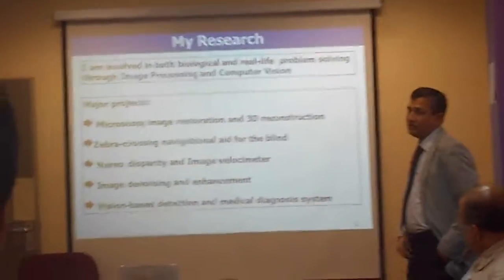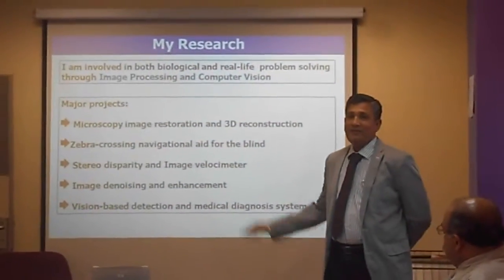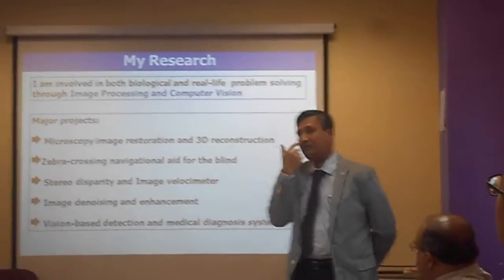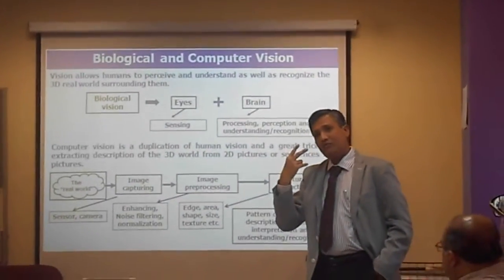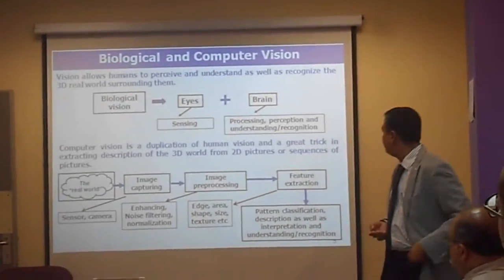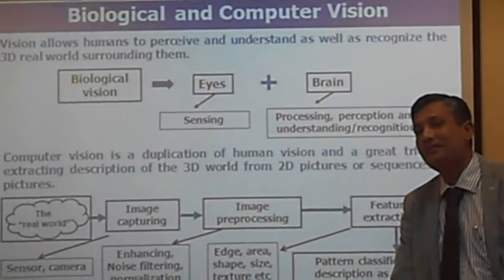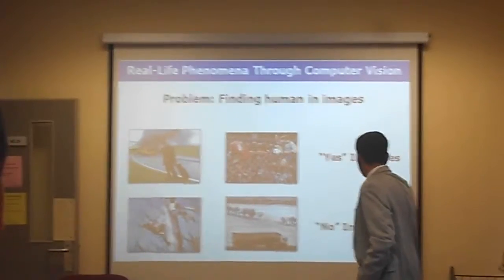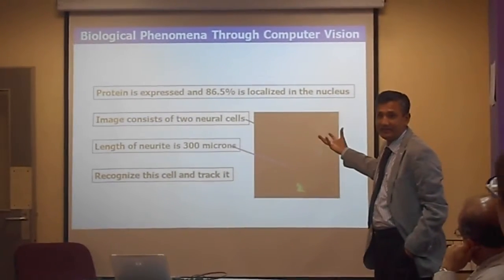Enabling Real-Life Problem Solving Through Computer Vision - Part 1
Enabling Real-Life Problem Solving Through Computer Vision

by Dr. Shorif Uddin

Date: Wednesday, 27th November 2013
Venue: Faculty of Science, M2.16

Abstract:
Computer vision is a duplication of human vision and a great trick in extracting description of the 3D world from 2D images or videos. At present it serves as a powerful and indispensable tool for solving many real-world problems of automation, detection and recognition. This talk is concentrated on three vision-based research projects: development of a visual aid for the blind in crossing roads; microscopy image restoration to overcome the fundamental light attenuation problem that cannot be solved satisfactorily with state-of-the-art image restoration methods; air-bubble defect detection in gas-pipe joints.